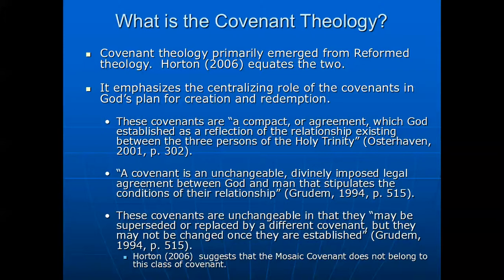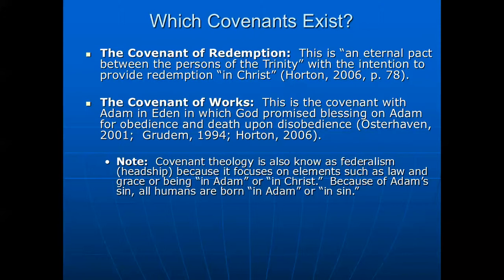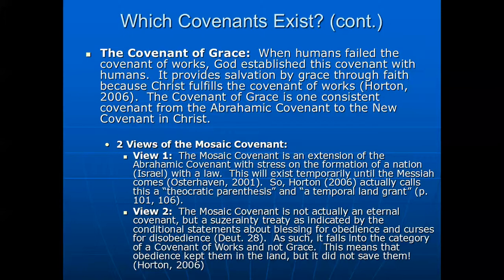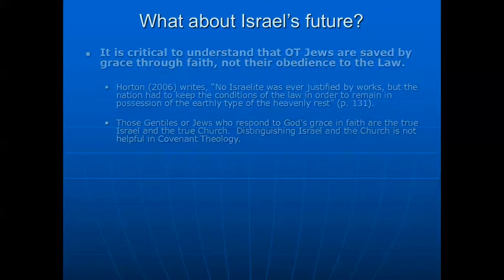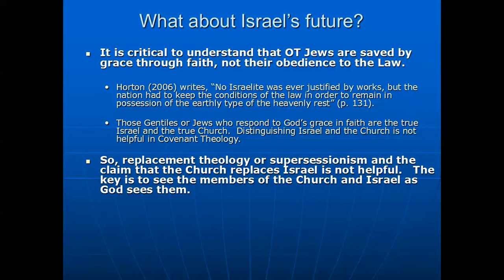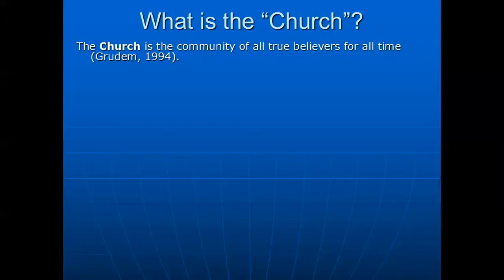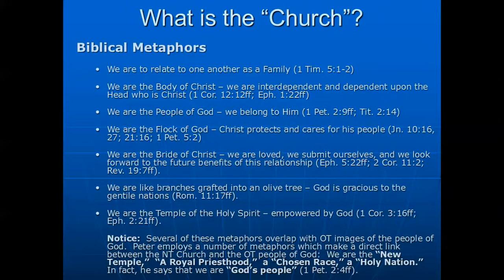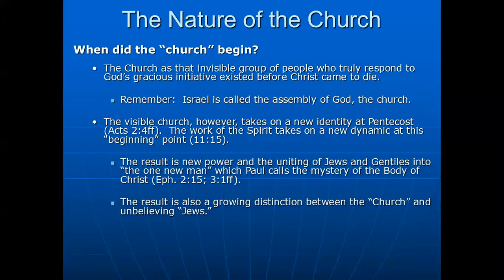CST 6220: Introduction to Covenant Theology